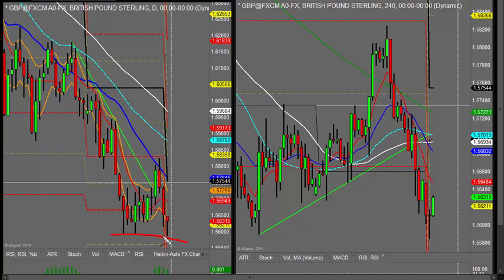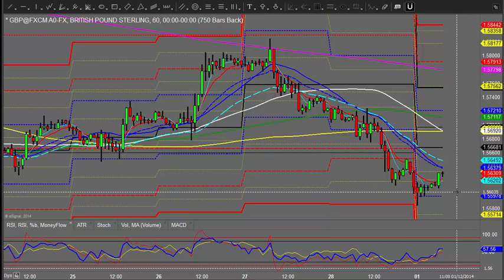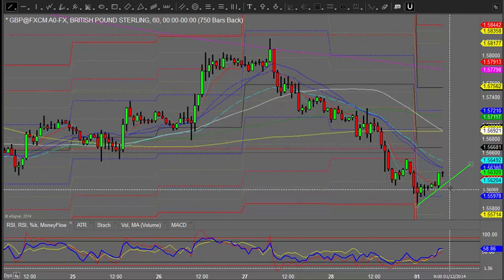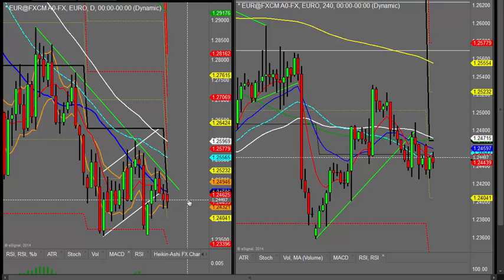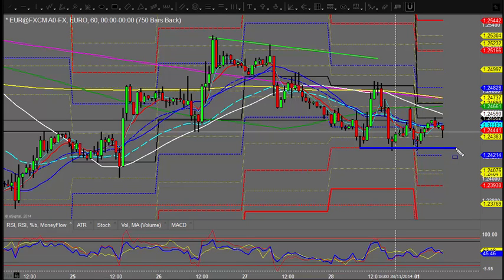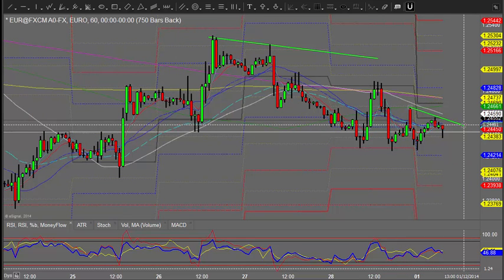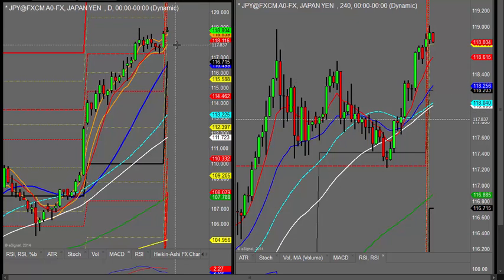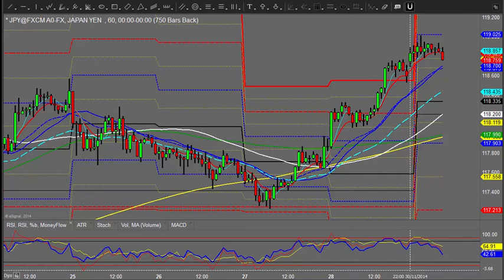Morning review - Cable and Yen hit key support and resistance levels through the Asian session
In this video Kym analyses the euro dollar and pound dollar and looks at the mornings key levels.